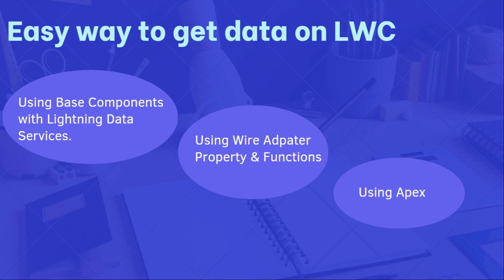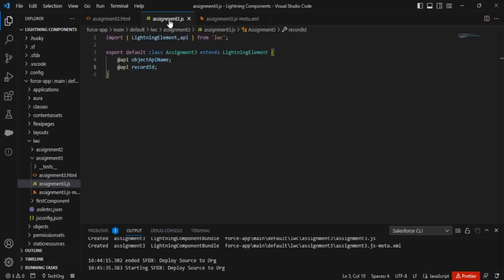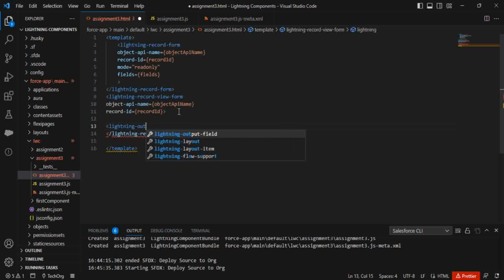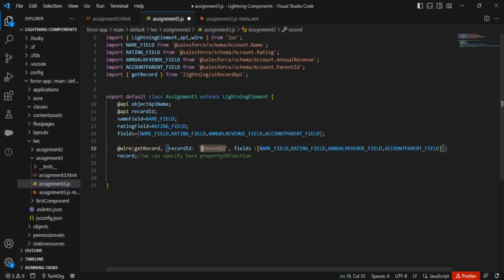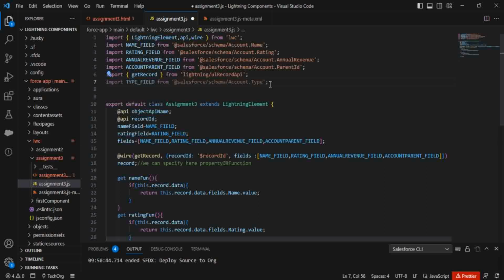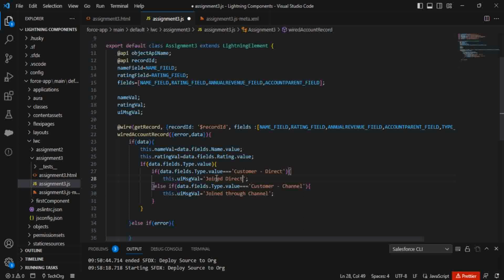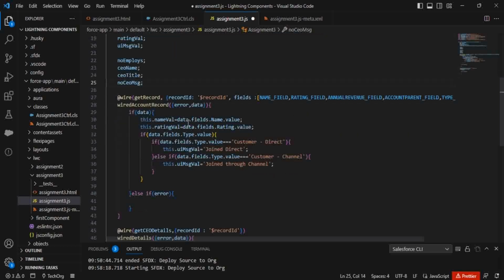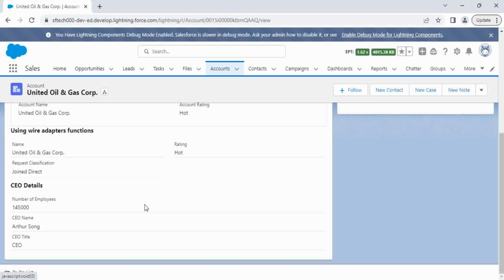Salesforce Lightning Web Components(LWC) Easy ways to get data on LWC/Work with Salesforce Data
Salesforce Lightning Web Components Assignment 3 - In this video, I have covered how we can get data on LWC Component and work
with it.

Topics Covered:
1. Lightning Data Service.
2. Base Lightning Components - lightning-record-form, lightning-record-view-form.
3.Lightning/uiApi
4. Wire Adapters property & function.
5. Using Apex.